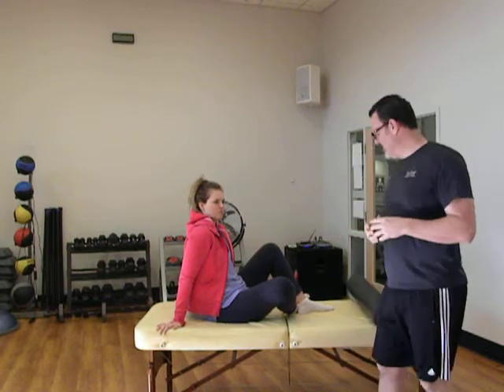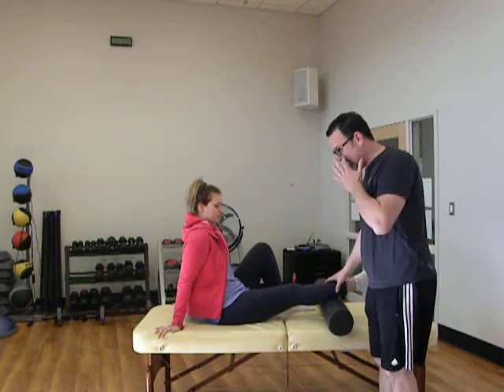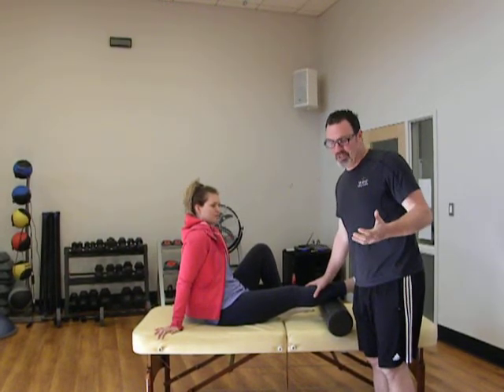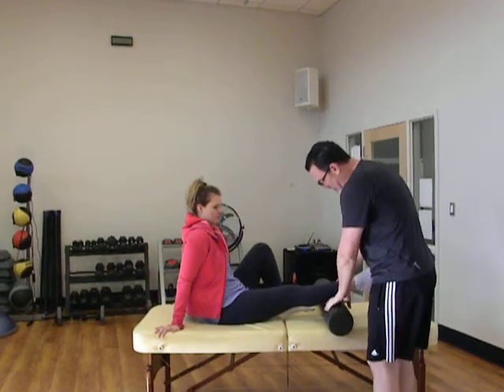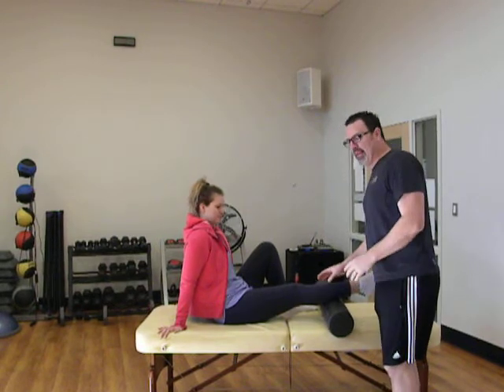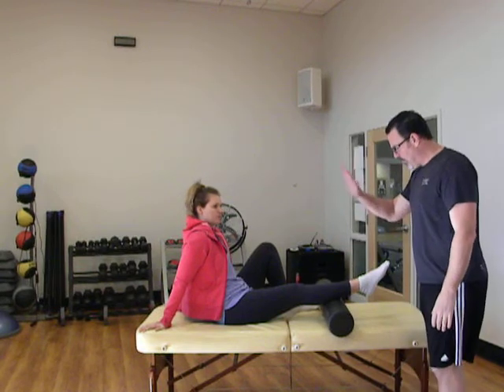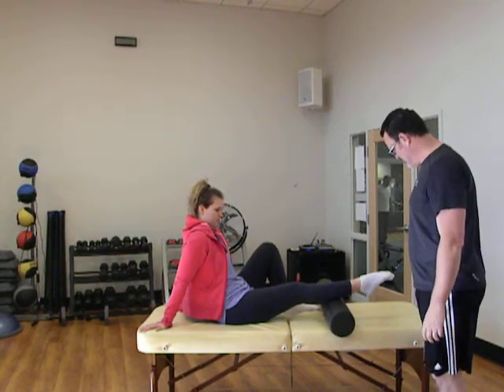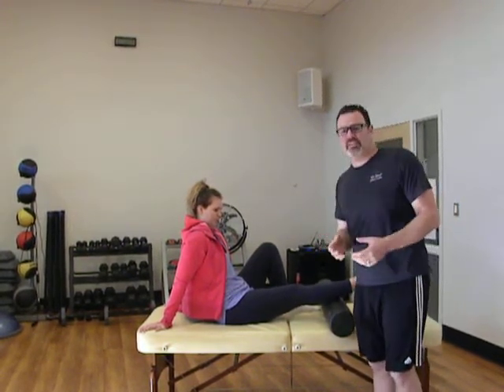Active Release for Ankle